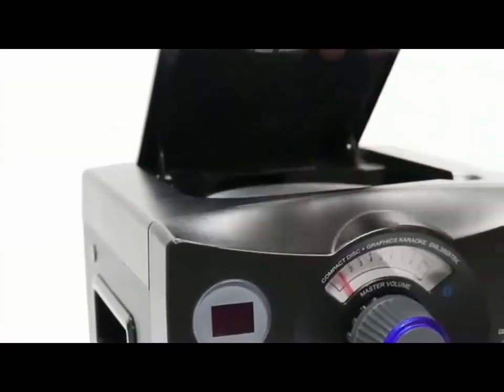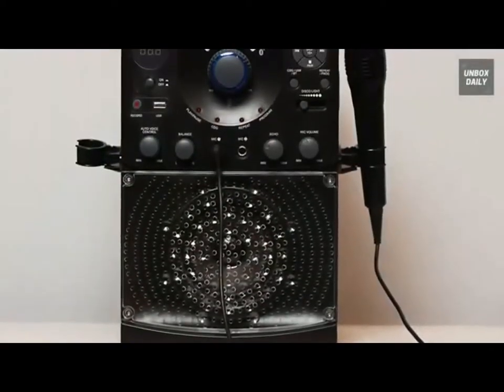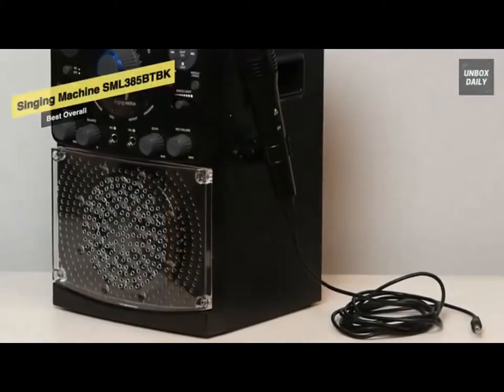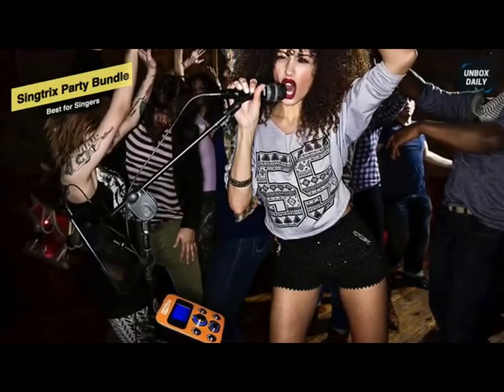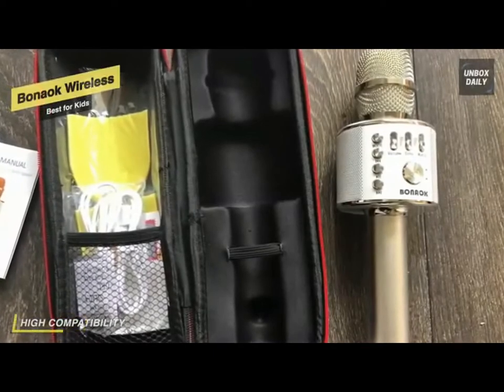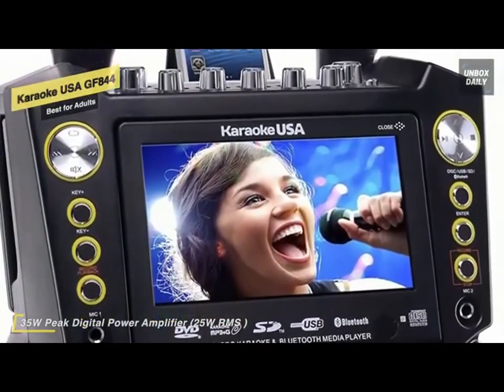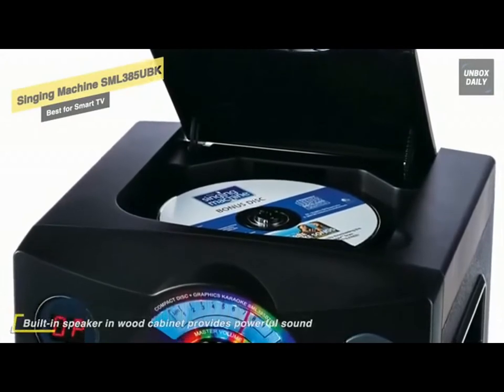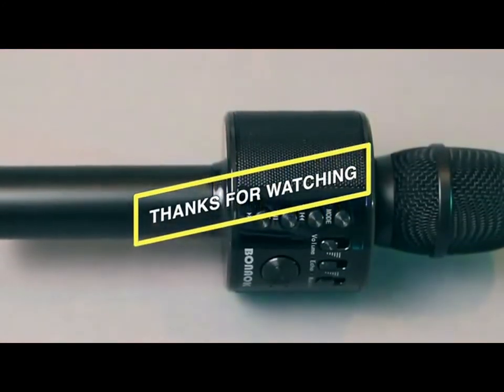Best Karaoke Machine 2023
If you want to discover more about karaoke machines you must

The video is all about karaoke machine valuable information but also try to cover the following subject:
Something I observed when I was researching information on the karaoke machine was the lack of relevant details.
karaoke machine nevertheless is a subject that I understand something about. This video therefore should be relevant and of interest to you.

Now that you have viewed our YouTube video regarding the karaoke machine did it help?
Please share on Facebook the YouTube video to assist other individuals looking for the best karaoke machine or best karaoke machines :)

RECOMENDACIONES DE MAQUINAS DE KARAOKE DE CALIDAD DE AMAZON
ESCOGIDAS PARA TI. ESPERO TE ENAMOREN

►►Best Sellers in Handheld Wireless Microphones & Systems
Bose S1 Pro: With Reverb Effect & Bluetooth

1. Singing Machine SML385BTBK
2. Singtrix Party Bundle
3. Bonaok Wireless Microphone
4. Karaoke USA GF844
5. Singin Machine SML385 UBK

1. Singsation Karaoke Machine
2. Singsation All in One
3. Karaoke USA GF845
4. Ion Audio Party Rocker Max
5. Singing Machine SML385BTW
6. Memorex MKS-SS2 SingStand
7. Electrohome Máquina de karaoke
8. Singtrix Party Bundle Premium
9. Akai Professional KS5500-BT

Plus others Karaoke Machines Good Choice, Powerful, and more..,
ION Audio Raptor
KaraoKing Karaoke Machine
Pyle PSUFM1235BT
ION Audio Tailgater Smart
EARISE T26 Altavoz portátil
VeGue Wireless PA Speaker System
Moukey Karaoke Machine.